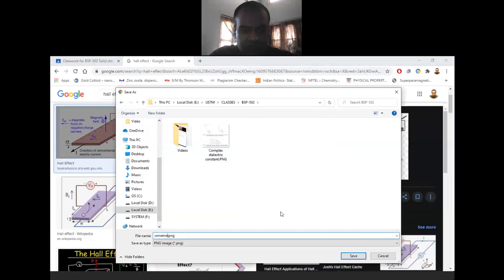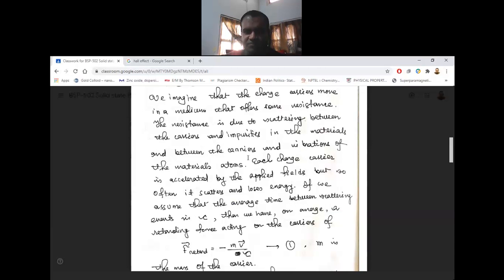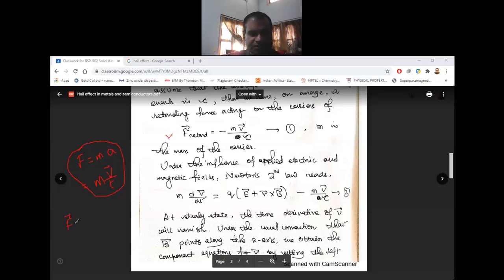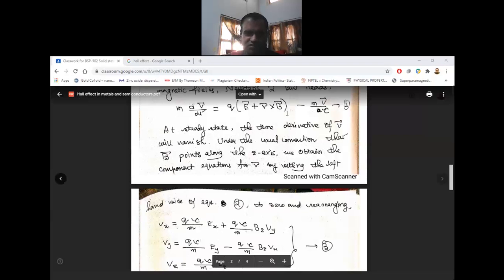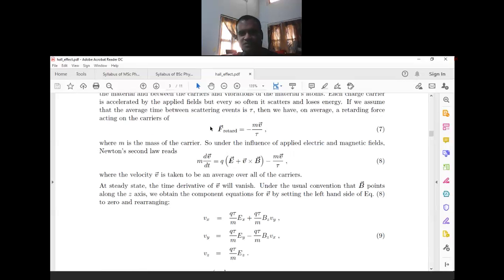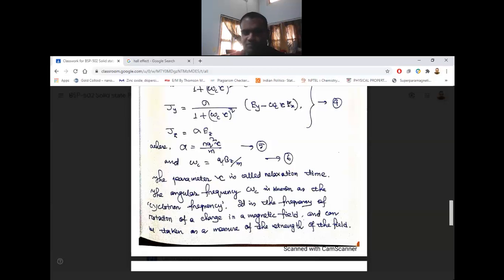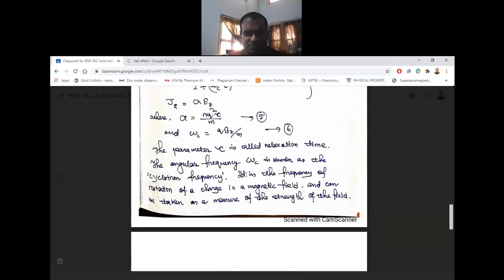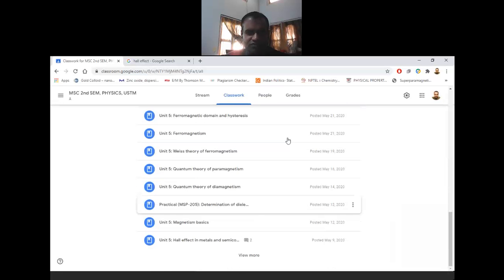Hall effect in metals and semiconductors